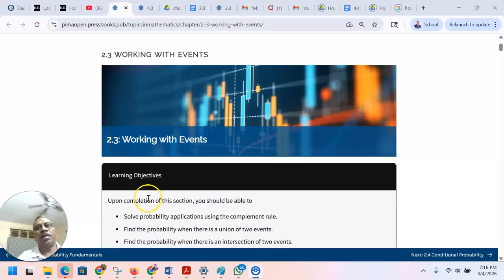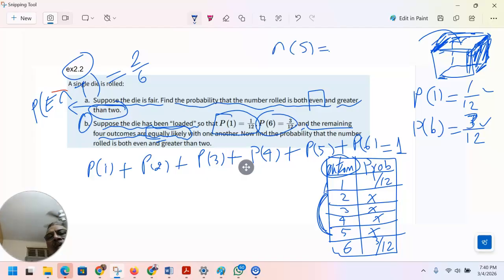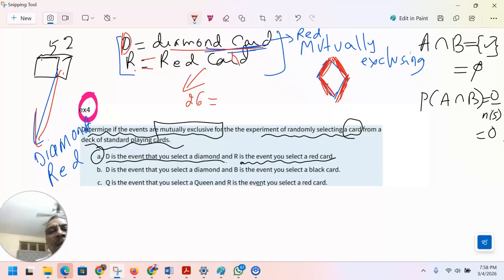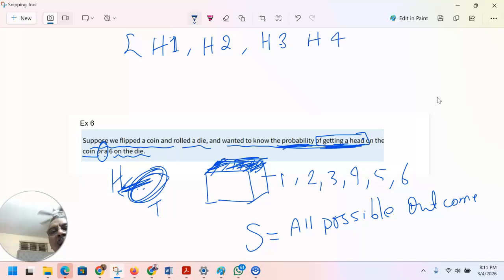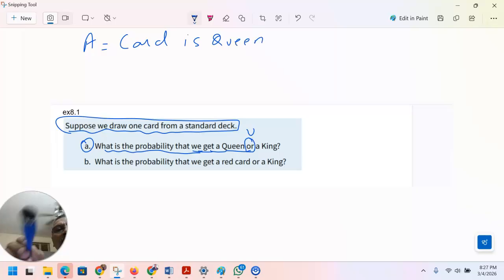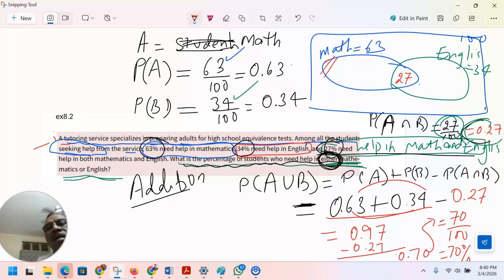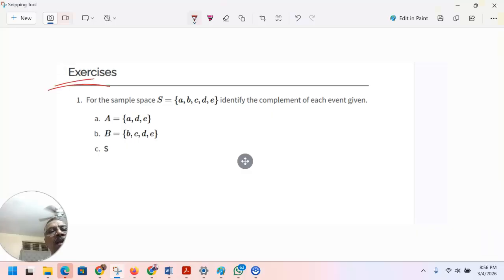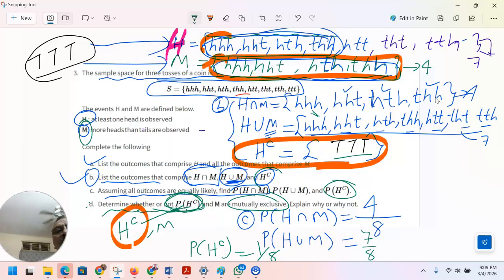2.3 MAT 142 example 2-11Working with events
@romualdorebello4629 working with events
Examples 2-11 Exercise 1-3